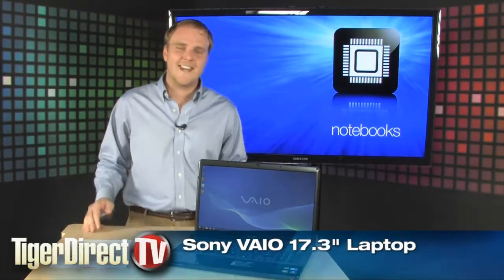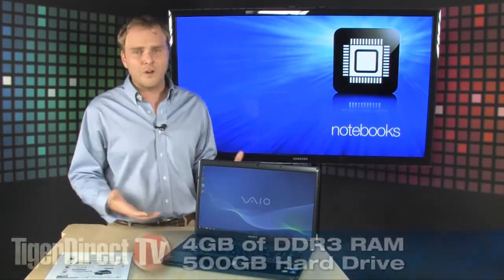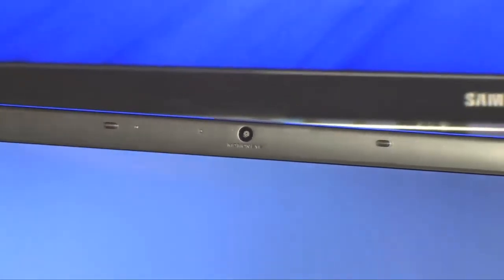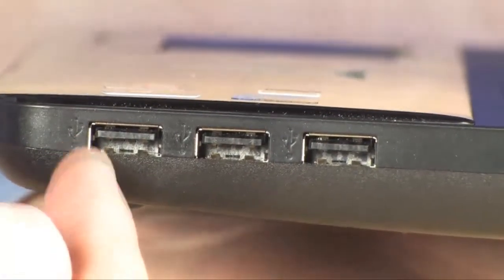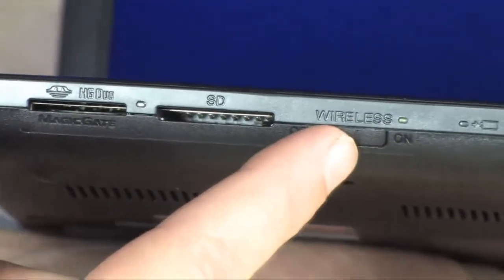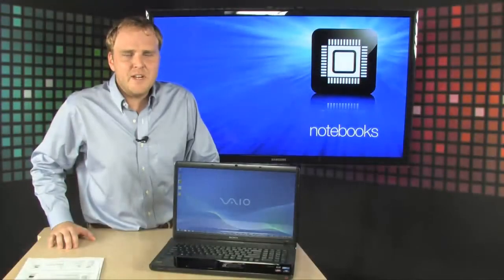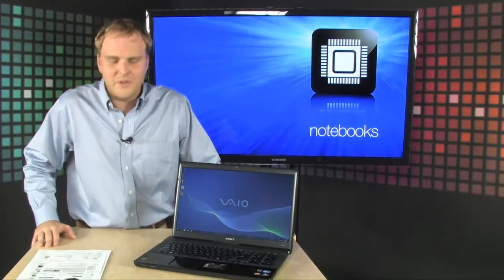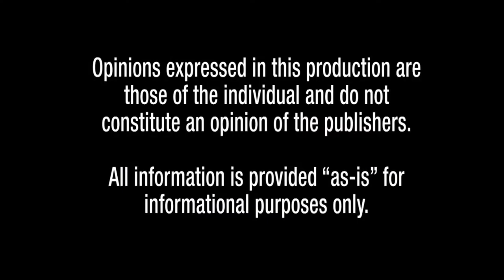Sony VAIO VPCEC4CFX/BJ Laptop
The Sony VAIO VPCEC4CFX/BJ Laptop Computer features the powerful performance of an Intel® Core™ i5-480M 2.66GHz processor and 4GB of fast DDR3 pre-installed system memory. A 17.3" Full HD (1920 x 1080 resolution) widescreen, LED-backlit display uses power-efficient LCD technology and delivers dazzling colors and picture clarity. Enjoy your favorite Blu-ray movies on the Sony VAIO VPCEC4CFX/BJ Laptop Computer thanks to a Blu-ray Disc™ ROM drive. Store your favorite movies, important documents, and cherished family photos on the roomy 500GB hard drive. The Sony VAIO VPCEC4CFX/BJ Laptop Computer tackles graphic requirements with AMD Mobility Radeon™ HD 5470 graphics with 512MB of dedicated video RAM. An HDMI™ output delivers video and audio to external sources via a single cable so you can enjoy HD entertainment on your compatible big screen HDTV without a myriad of extra cables (HDMI™ cable sold separately). The Sony VAIO VPCEC4CFX/BJ Laptop Computer comes pre-installed with Genuine Windows® 7 Home Premium 64-bit.